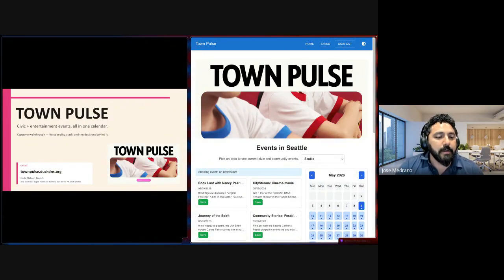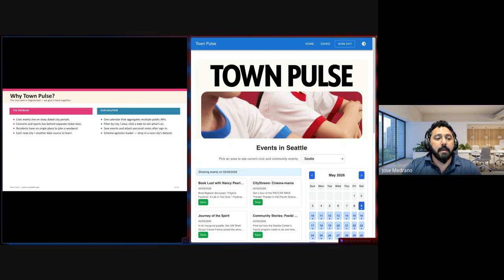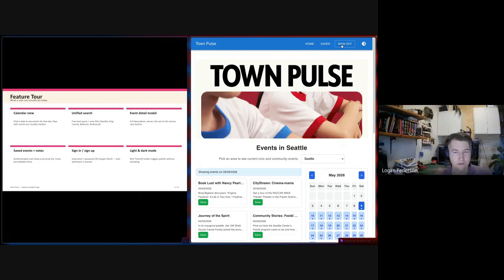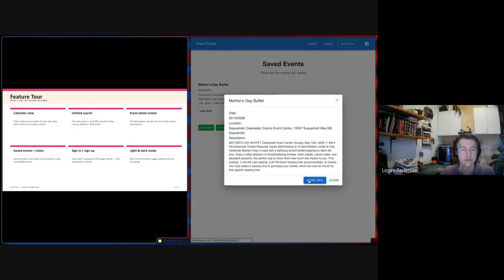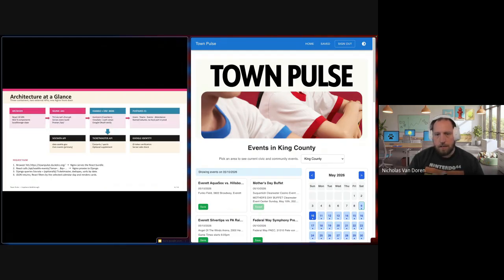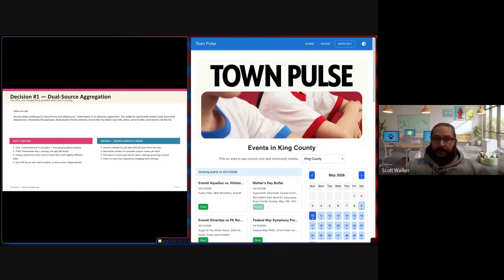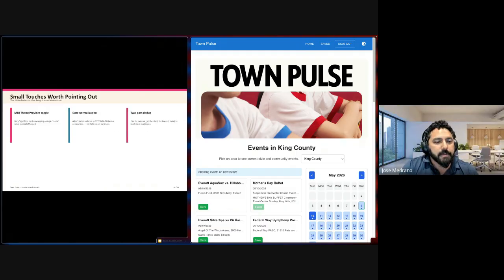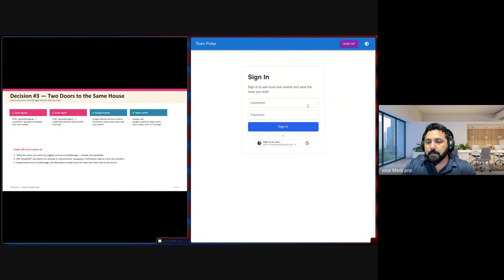Town Pulse | India Platoon Group Project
Code Platoon Fullstack Engineering Evening & Weekend Program

This project was built by students in Code Platoon’s 28-week Fullstack Engineering Evening & Weekend program as their final group project.

Town Pulse is a fullstack application designed to simplify how residents discover and engage with their local communities. The platform aggregates civic meetings, local events, and entertainment into a single calendar interface, helping users easily plan their schedules and stay informed.

Key features include:

Unified calendar view combining multiple data sources
City and county-based filtering
Event saving and note-taking functionality
Social authentication and secure login options
Clean, responsive UI with light/dark mode

Technologies used:

React (Frontend)
Django & Django REST Framework (Backend)
PostgreSQL (Database)
Docker & containerized deployment
External APIs including Socrata and Ticketmaster

Developed by:
Logan Pederson
Jose Medrano
Scott Walker
Nicholas Van Doren

This project reflects the real-world skills our graduates have developed—building scalable applications, integrating APIs, and designing user-focused solutions.